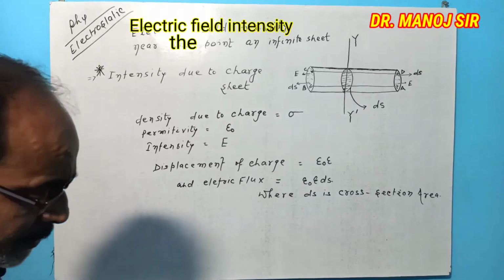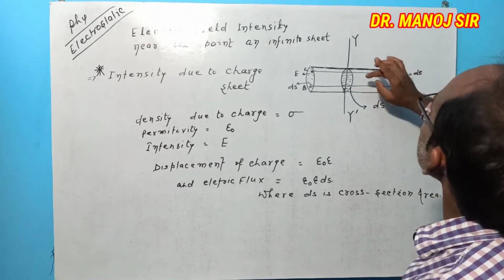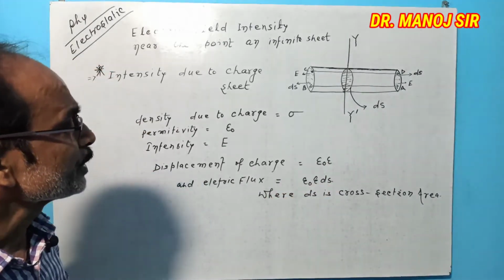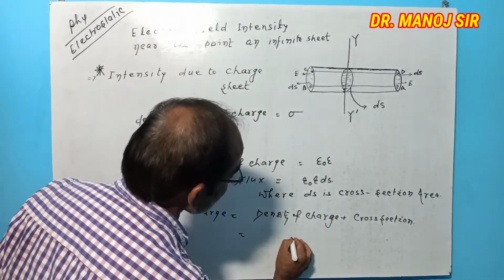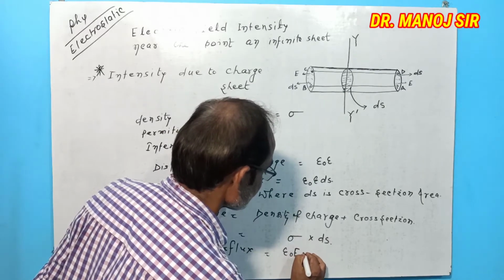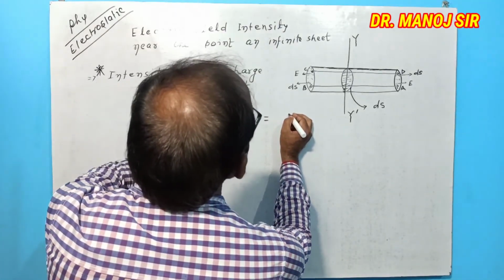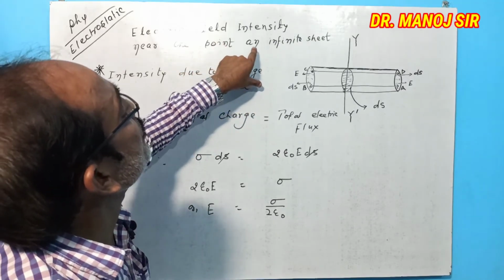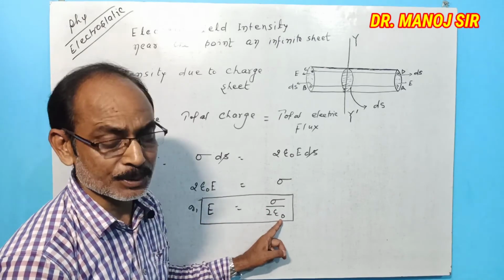Electric field intensity near the point on infinite sheet || EXPLAINED BY DR. MANOJ SIR